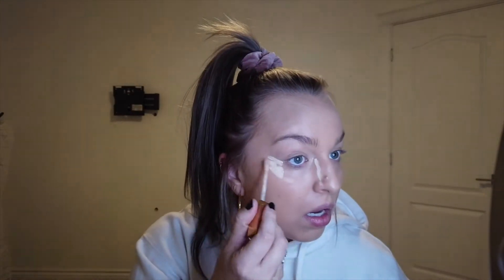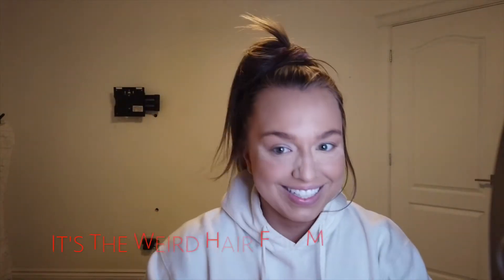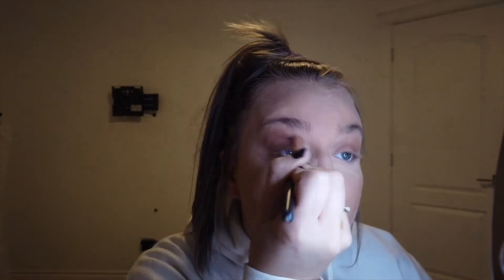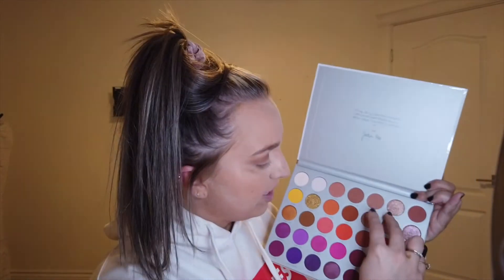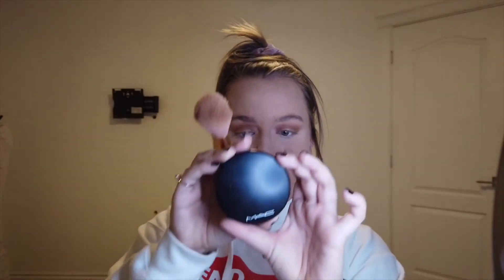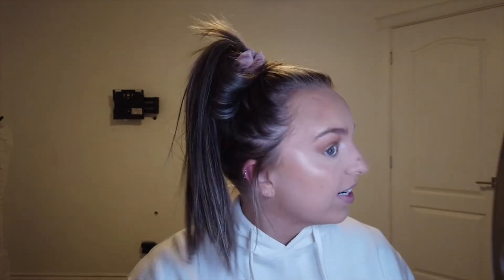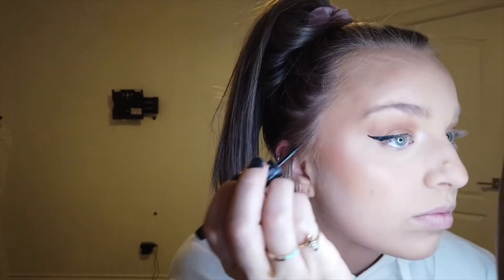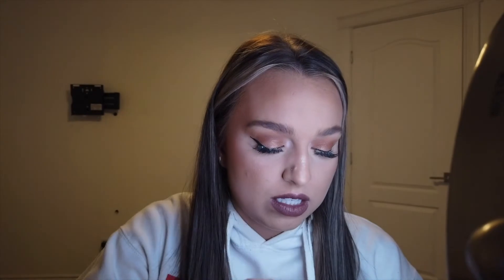90s LIP | SMOKEY WINGED LINER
HELLO EVERYONE!!!

I know it's been ages, but I have some new videos planned! Thanks for tuning in, let me know if there's any content that you would like to see!!

@alysharuprecht on instagram

Products used:
Hourglass Mineral Viel primer
Mac studio finish / YSL all nighter foundation
Becca CC
Urban Decay Stay Naked concealer
Maybeline Fit Me powder
Urban Decay Naked Heat / Jaclyn Hill x Morphe shadow
Mac bronzer
Tarte Blush
ABH x Amrezy highlight / Marc Jacobs highlight
Mac Whirl Liner / Huda Spice Girls lipstick
Ardell demi whispy lashes
Benefit brow products

Cheers bitches